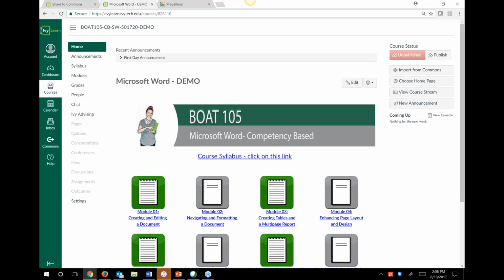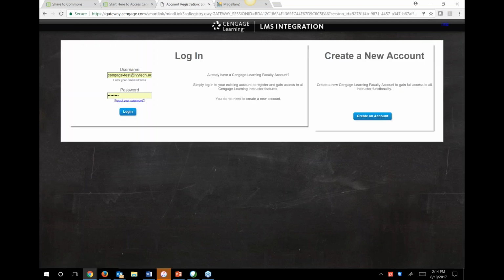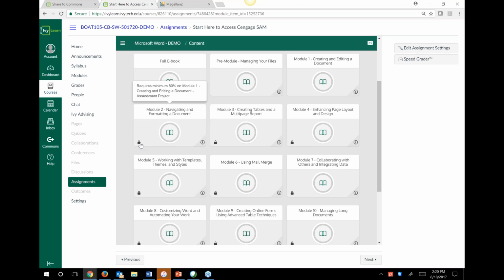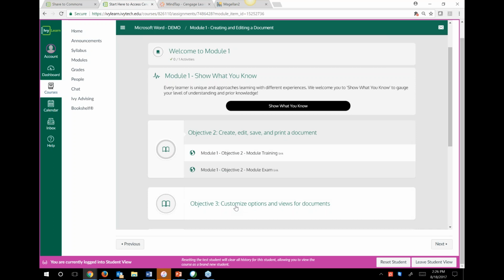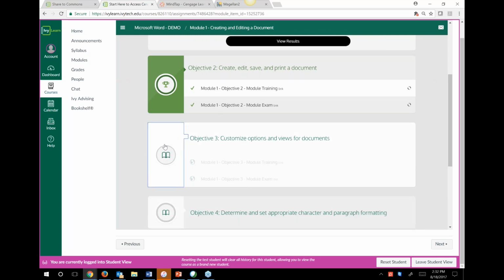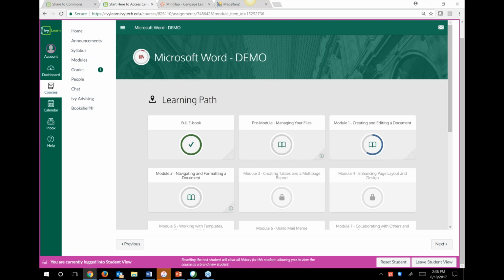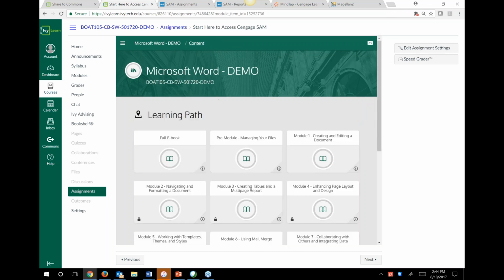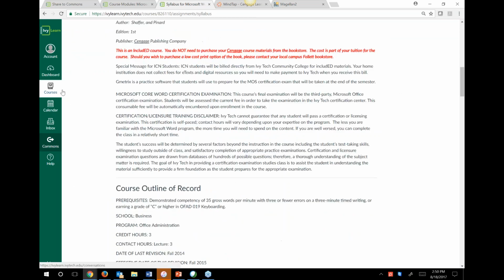IvyLearn Content Partner Series How to setup your BOAT courses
This is a special presentation for faculty who are teaching BOAT courses using the Cengage Learning Objects tool.